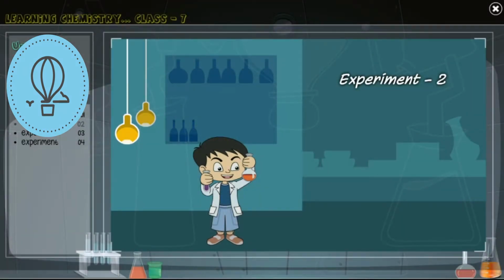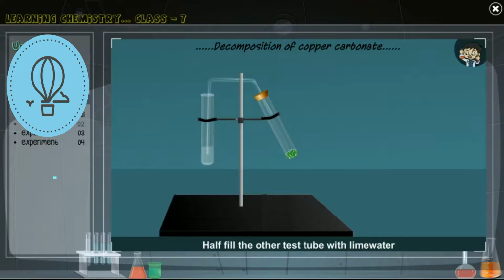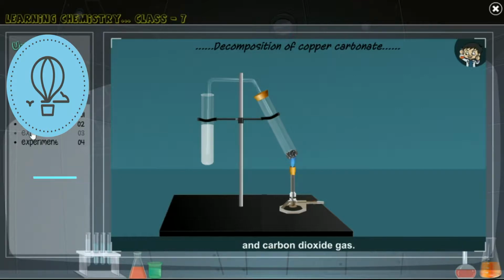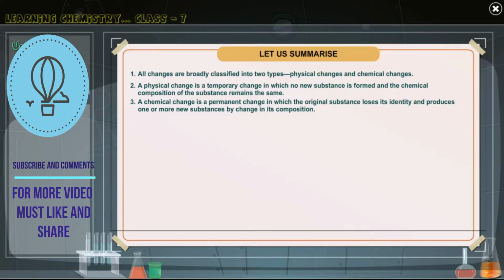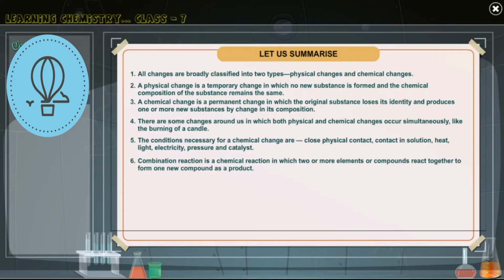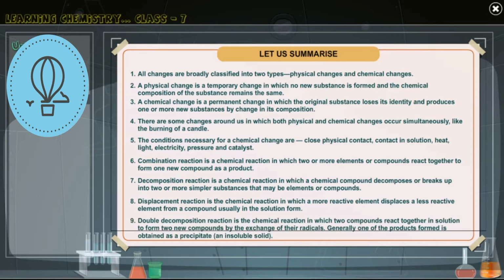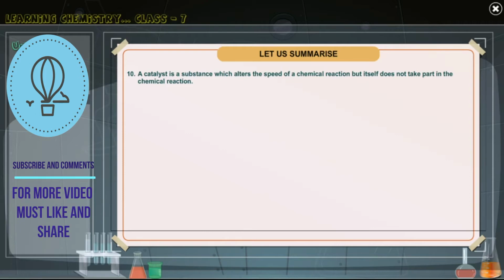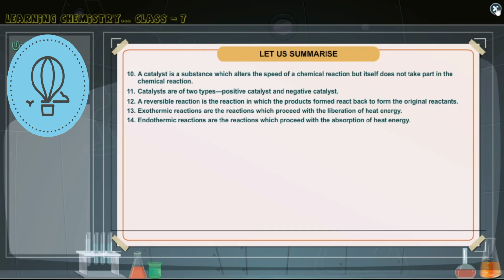decomposition reaction | decomposition of copper carbonate (physical and chemical change P-02))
Decomposition of reaction   experiment ( Physical  and Chemical Change)
This Institute is for Science and Technology…….
            To envisage education as an overall development of the mind soul and body, instilling social competencies and positive value, to be the pre-eminent centre of learning in the country by empoweing every student to became future leaders with an India ethos, who would contribute intelligently and ethically in an information rich global society
COACHING CLASS
 Nursery to class XII …
 JEE (Main & Adv ), AIPMT, WBJEE (Eng & Med)
 COMPUTER CLASSES
 BASIC
 DTP
 Tally
 Auto Cad
 Web Development & Design
 IT & C , C++, HTML
 School Level Course.